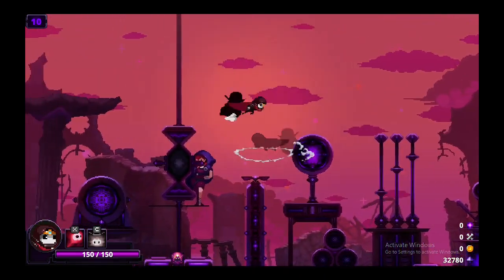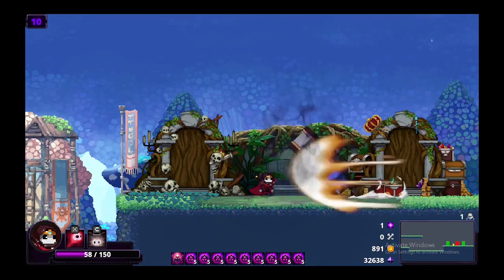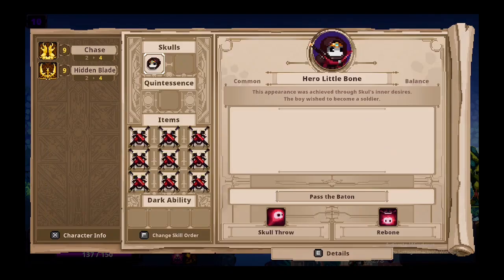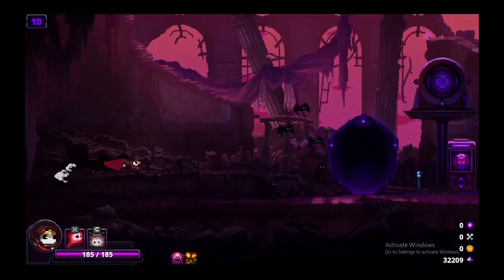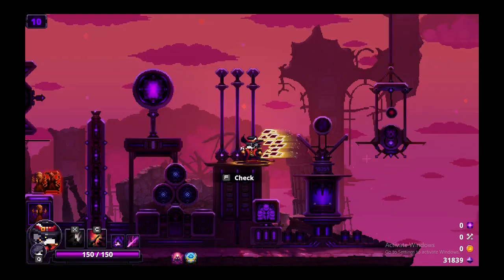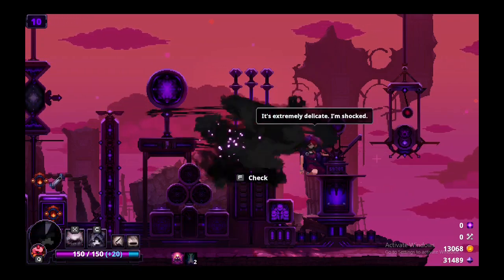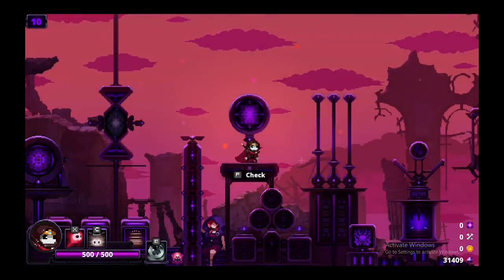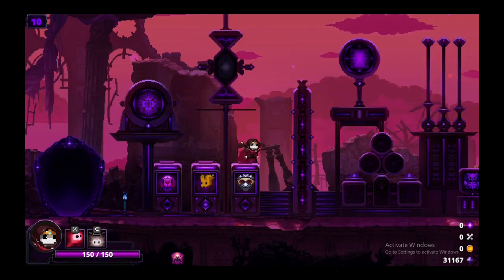How to get the Maximum Possible Stats In Skul the Hero Slayer (Items Only)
In this video, I showcase how to gain the highest possible stat of every type only using items.